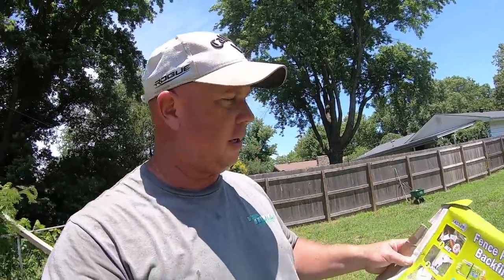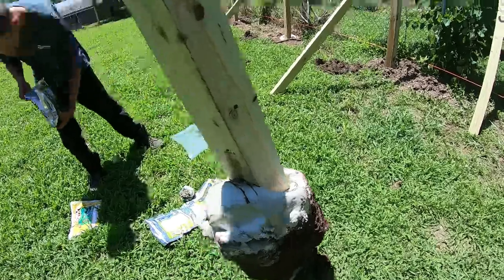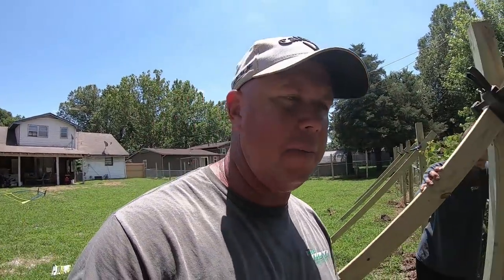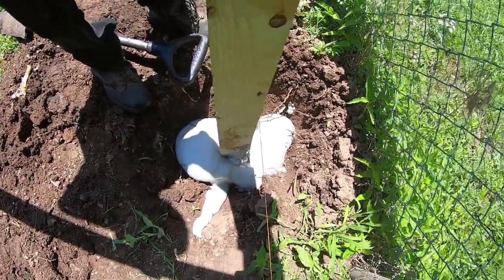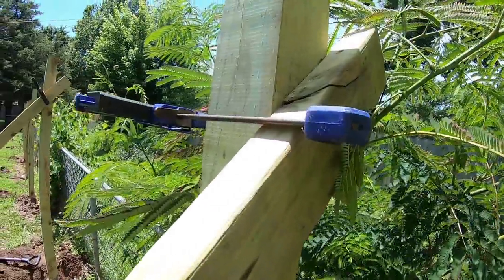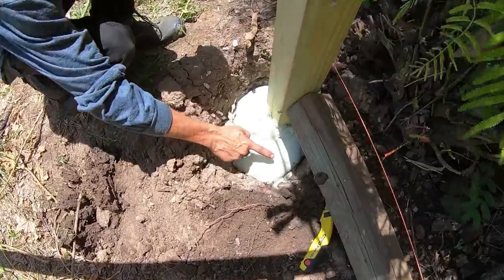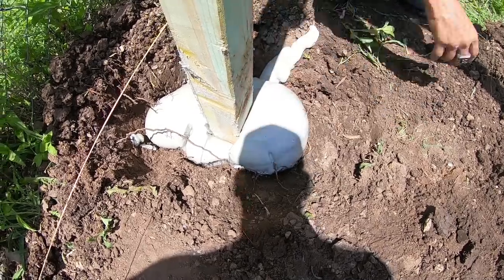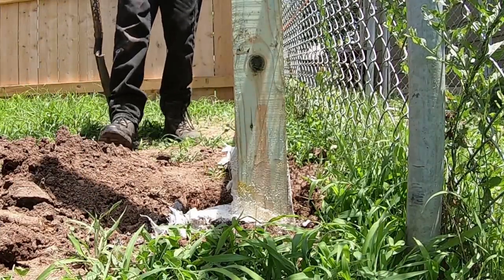No Concrete Fence Post, Is Foam Better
In this video we used Foam to set our fence posts in our backyard. which do yo like better? Concrete or Foam?

Top Notch Lawn Care is Powered by Yardbook